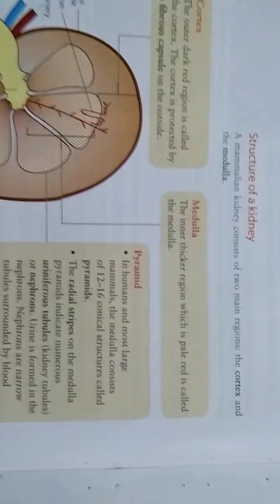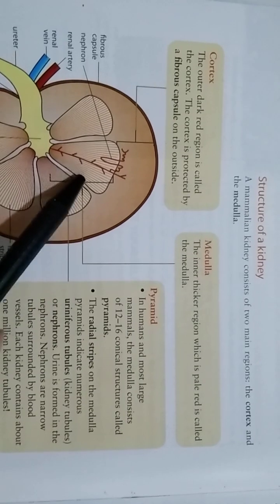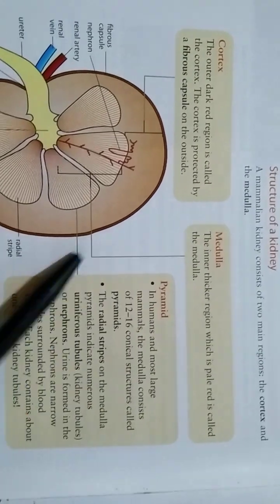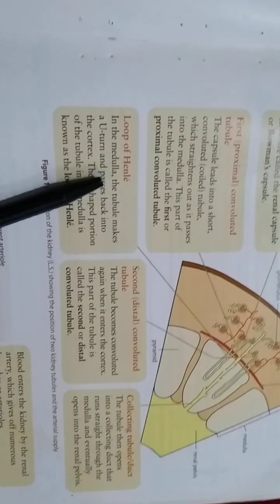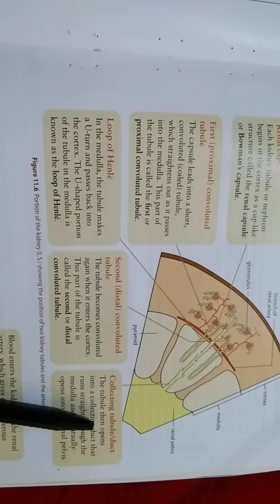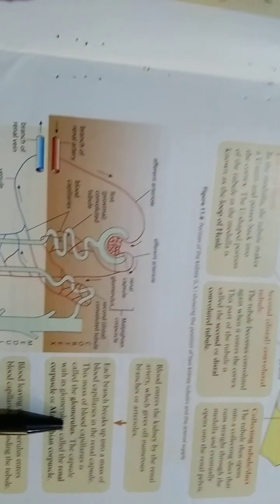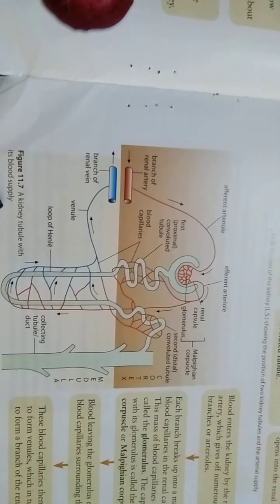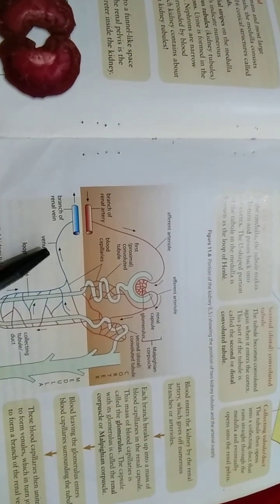The structure of Kidney || Online Education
The kidneys are two bean-shaped organs responsible for filtering minerals from the blood, maintaining overall fluid balance, excreting waste products, consists of two parts cortex and medulla.